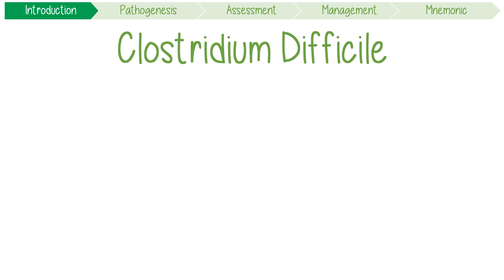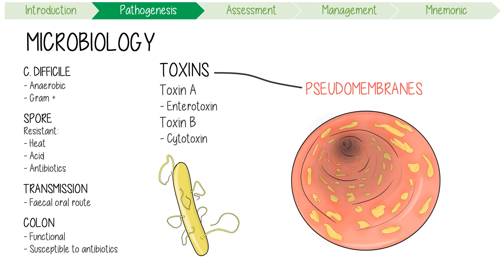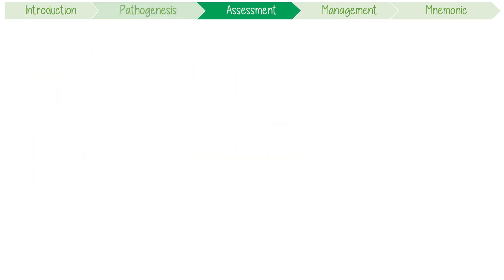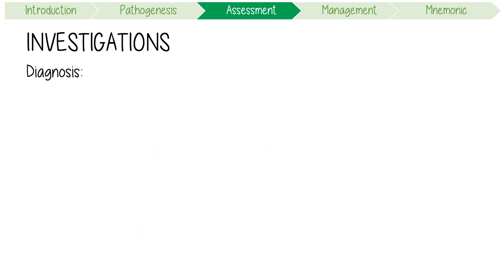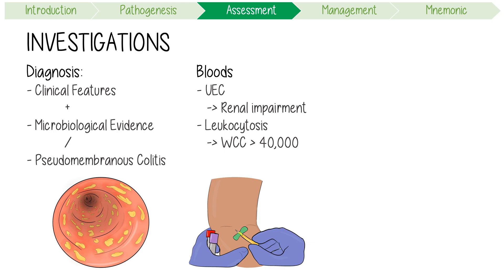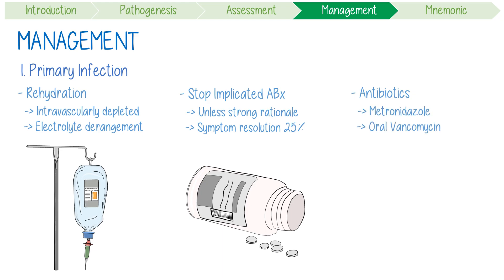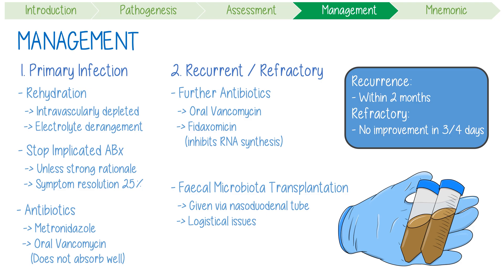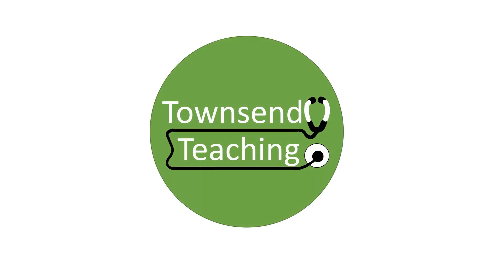Clostridium Difficile Visually Explained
Clostridium Difficile (Pseudomembranous Colitis) pathogenesis, clinical features, investigations, and management with mnemonics for medical students and nursing students.

This is a visually explained educational video which covers high yield content on C. Difficile which can result in Pseudomembranous Colitis. Discussion includes management options like vancomycin, fidaxomicin, faecal microbiota transplantation, and surgery.

0:00 Introduction
0:28 Microbiology
1:29 Pathophysiology
2:35 Clinical Features
3:45 Investigations
5:34 Management
8:15 Mnemonic